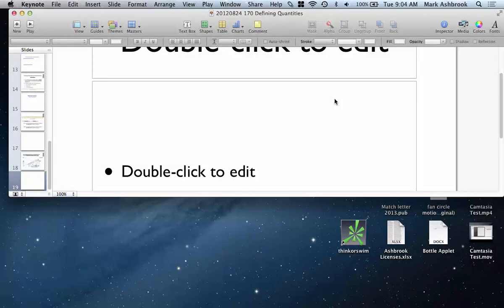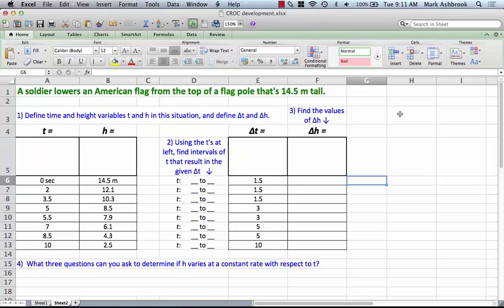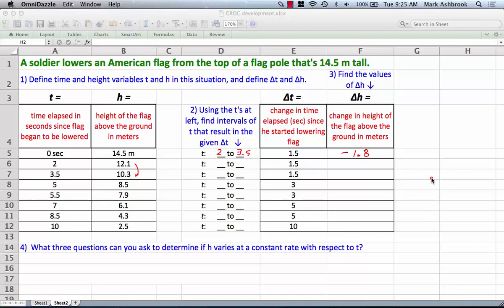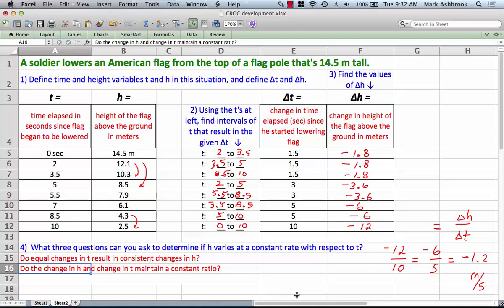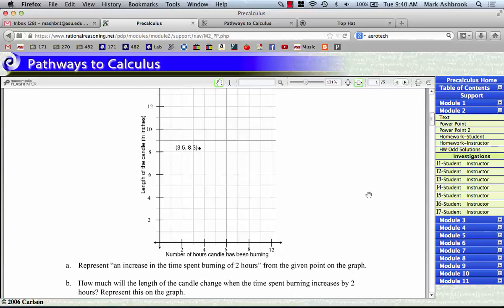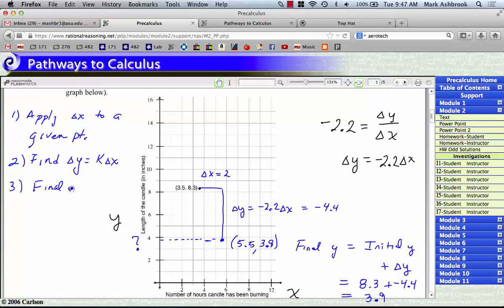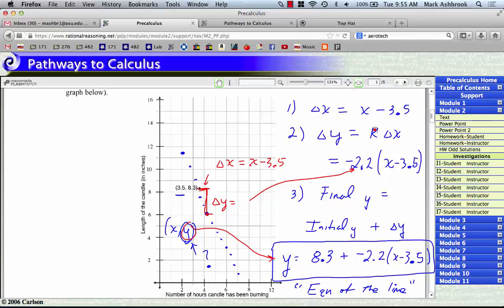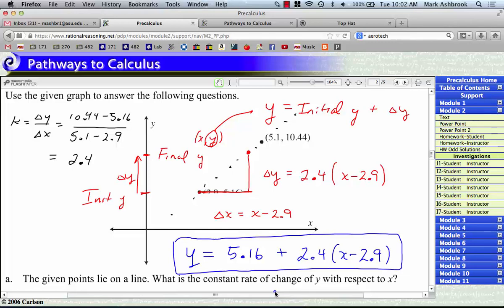MAT 171 Th Jan 21: Constant Rate & Linear Equations